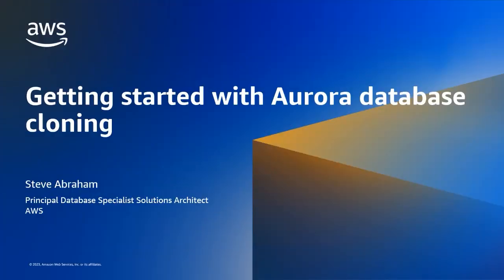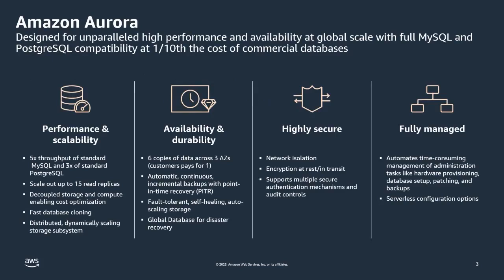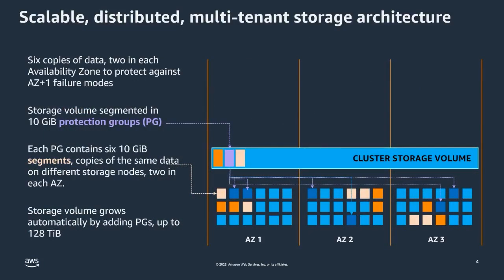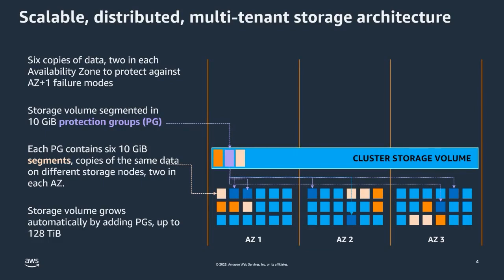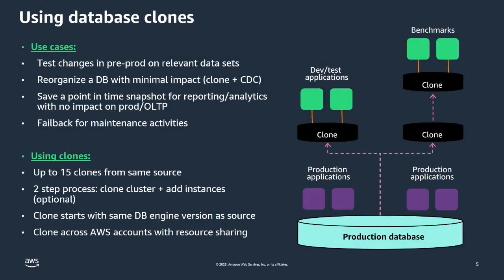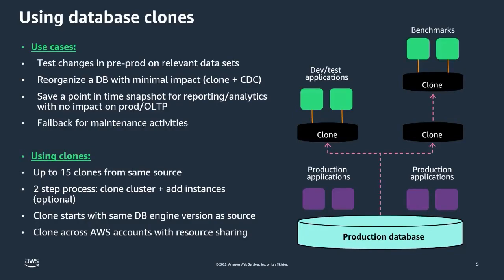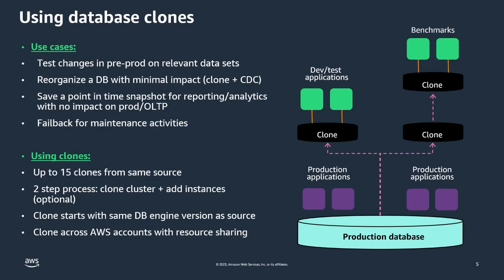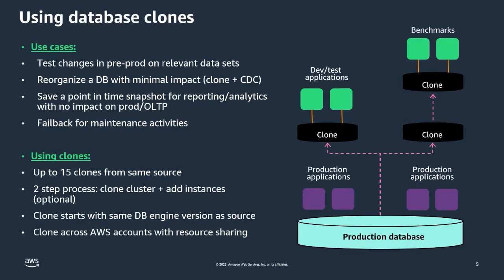Getting started with Amazon Aurora Database Cloning- AWS Database in 15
Amazon Aurora provides a high-throughput and highly parallelized online transaction processing (OLTP) database platform suitable for high-velocity traffic. Often times, copies of the data in your Aurora databases may be required for application development, testing, database updates, or running analytical queries. Amazon Aurora Database Cloning is the fastest and most cost-effective way to create these copies of data. Aurora Database Cloning enables quick, efficient cloning operations, where entire multi-terabyte database clusters can be cloned in minutes. Aurora Database Cloning is designed to be faster and more space-efficient than physically copying the data using other techniques, such as restoring a snapshot. In this session, you will learn how to clone an Amazon Aurora database in just a few steps.

Learning Objectives:
* Objective 1: Understand the basic concept of Amazon Aurora Database Cloning.
* Objective 2: Learn the benefits of using Amazon Aurora database clones.
* Objective 3: Learn how to create and utilize Amazon Aurora database clones.

***To learn more about the services featured in this talk, please